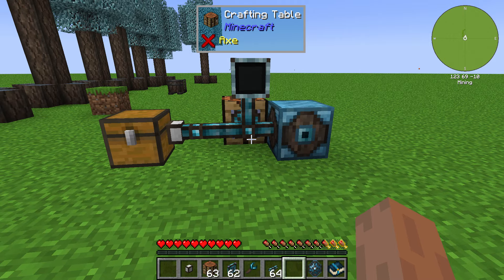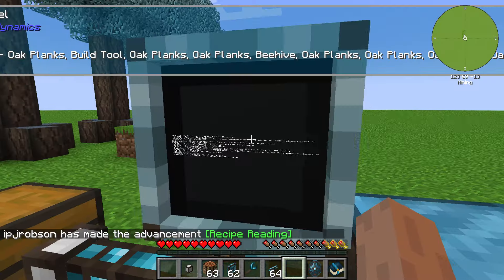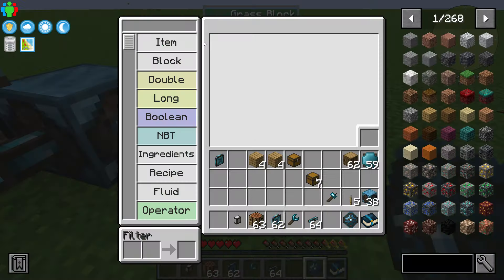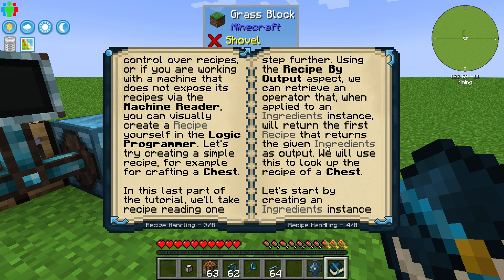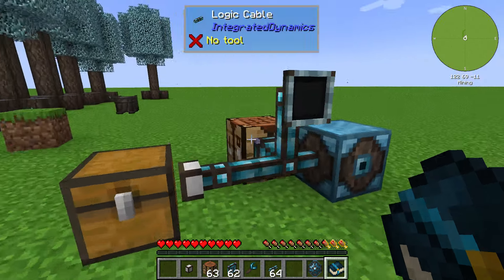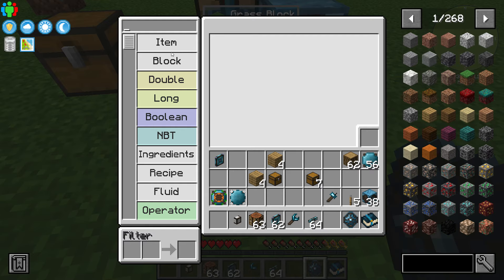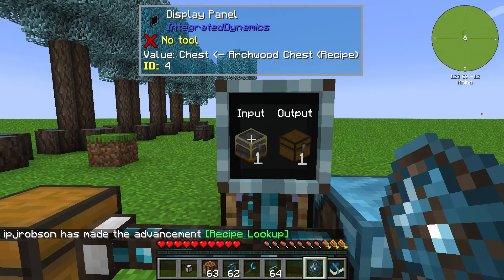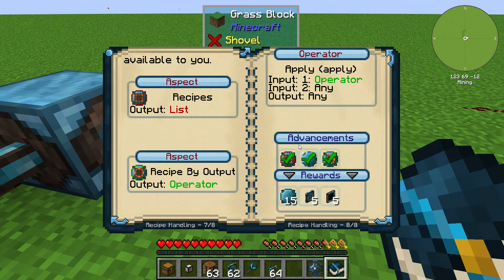Integrated Dynamics Tutorial - Recipe Handling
Today we look at Recipe Handling in the Integrated Dynamics Tutorials

Minecraft -